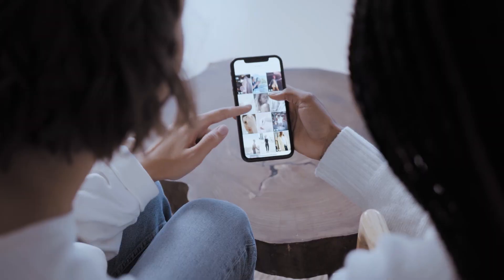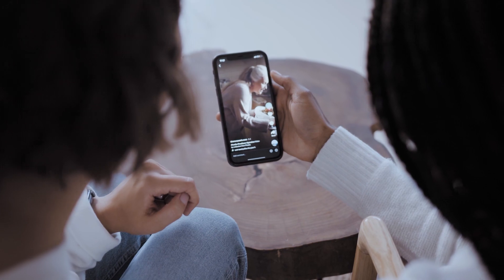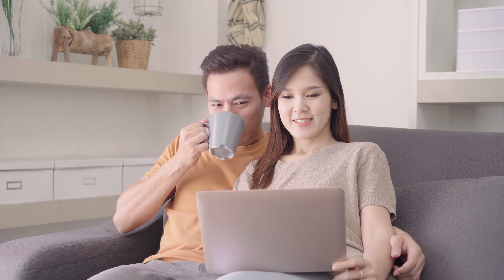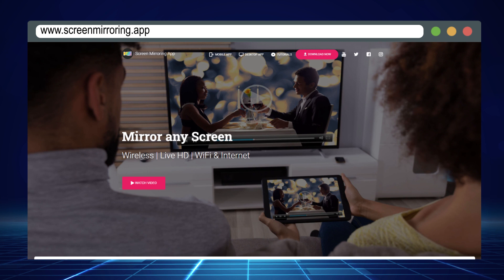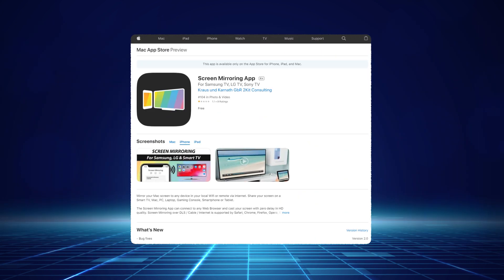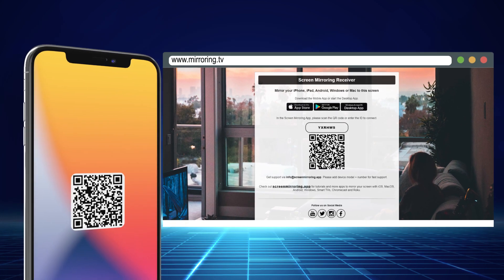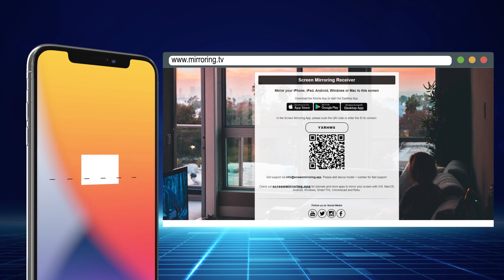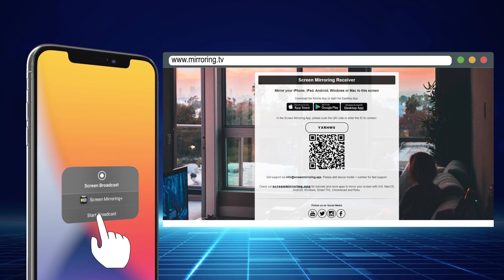How to Mirror Your iPhone to a Chromebook!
Although devices from Apple and Google don’t always work together perfectly, mirroring your iPhone to your Chromebook is totally possible—with an assist from a few apps, of course.